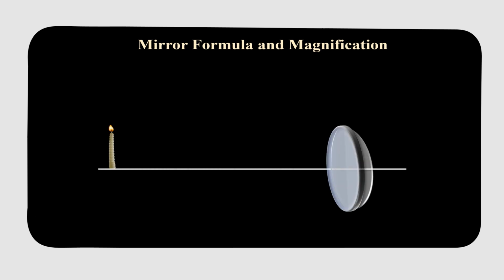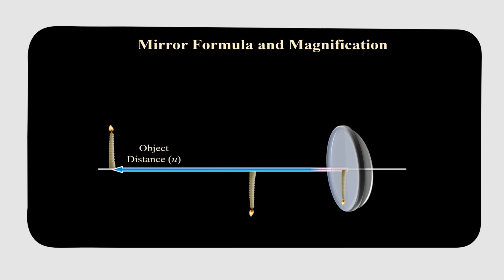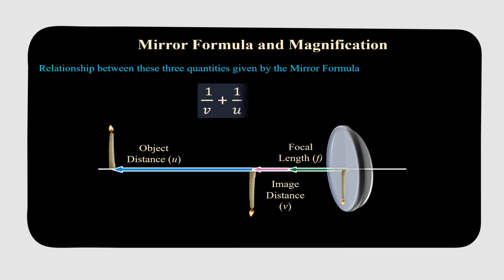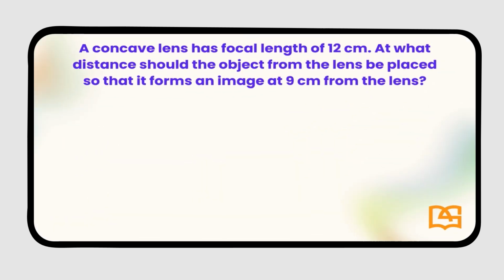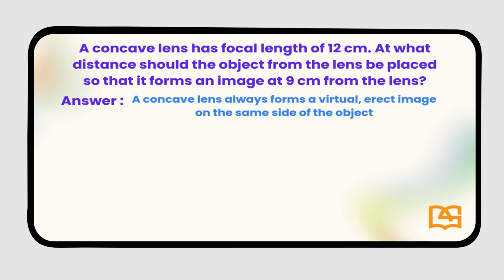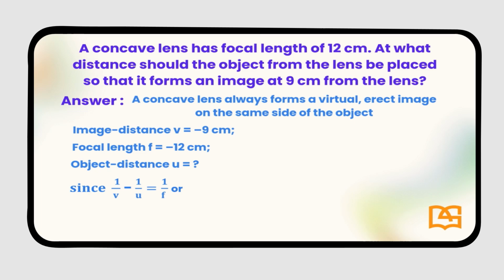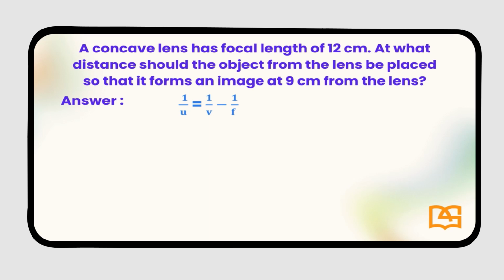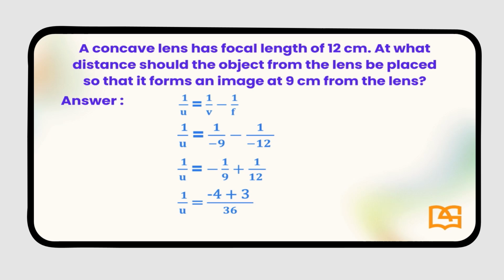DigiScholars Exam Companion Series for Class 10 Science – Your Key to Success!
DigiScholars Science Exam Companion Series 🔬
Master the Karnataka State Board Class 10 Science syllabus (2024-25) with our comprehensive guide!
🧪 What’s Inside?
Interactive QR codes for detailed explanations and extra resources
🧬 Covers Physics, Chemistry, and Biology in one book
🌐 Available in English and Kannada mediums
Previous Years Q&A with QR based explanation
Model Questions with QR based answers
📦 Why Choose DigiScholars?
Perfect for students aiming for top scores
Designed by experts to align with the Karnataka State Board pattern
📌 Available on Flipkart and Amazon
📌 Explore at the Kannada Sahitya Sammelana in Mandya (Dec 20-22, 2024)
🎯 Get your copy today and make science easy, engaging, and fun!